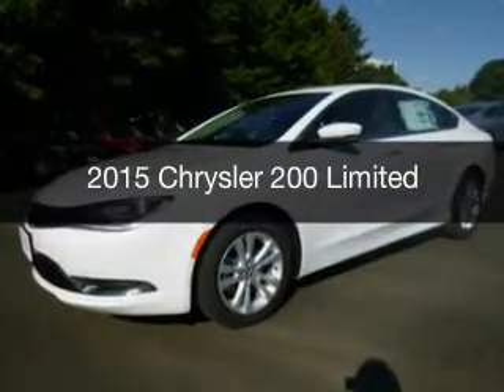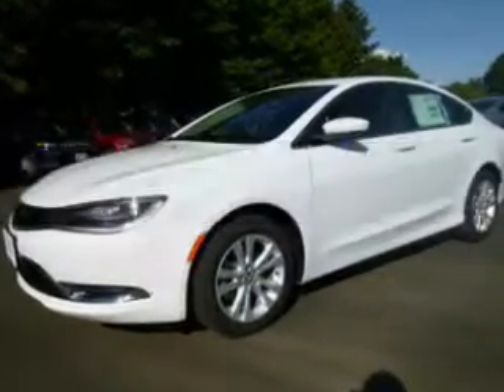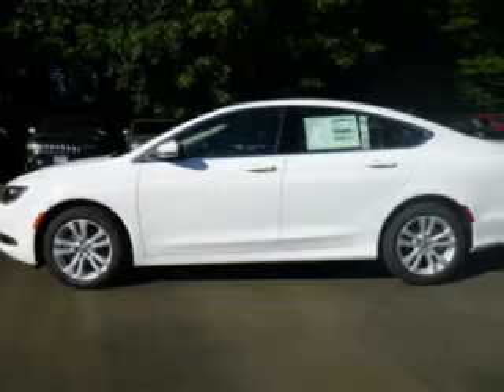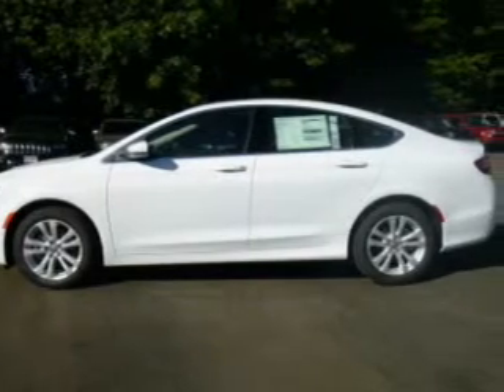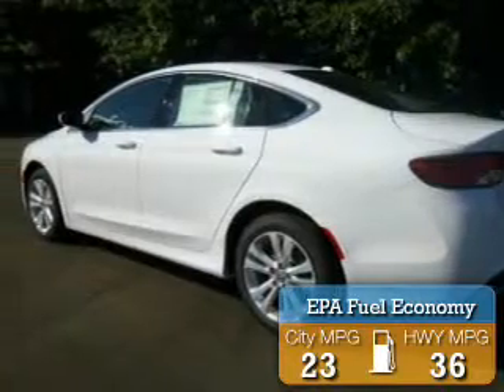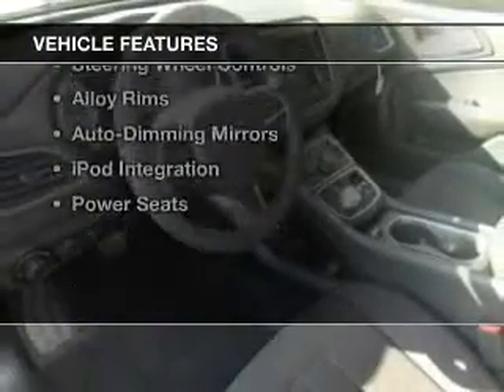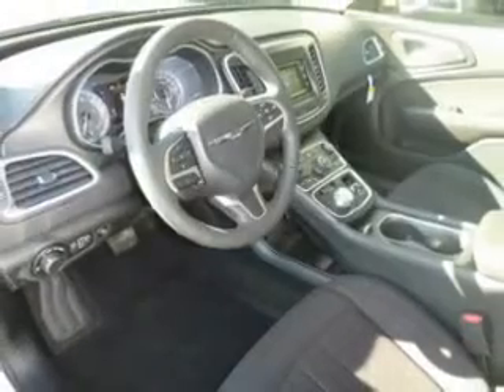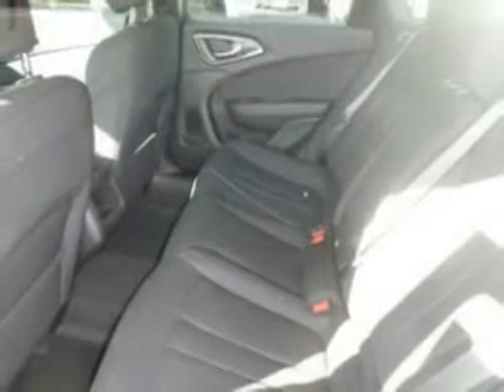2015 Chrysler 200 - Gresham OR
Year: 2015
Make: Chrysler
Model: 200
Trim: Limited
Engine: 2.4 L, 4 cylinder
Transmission:
Color: White
Mileage: -1
Address:
855 N. E. Burnside